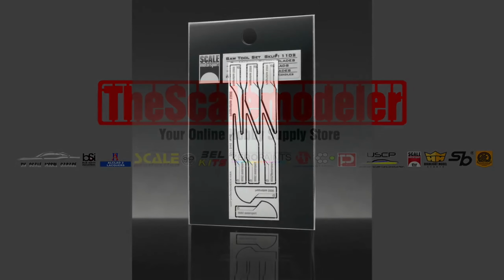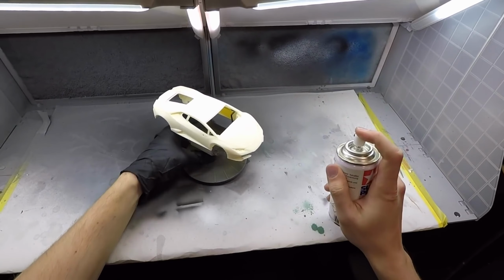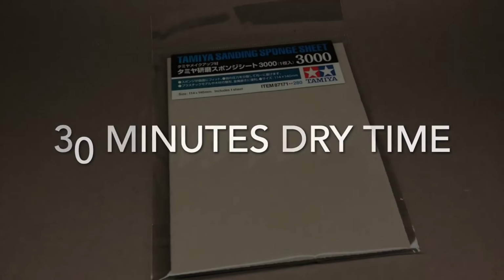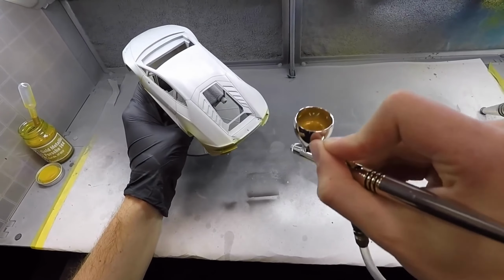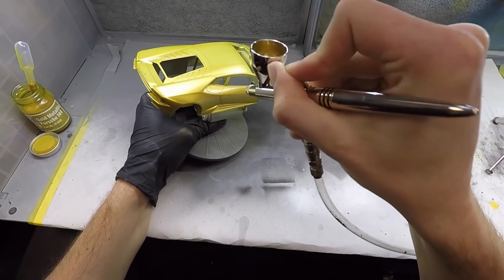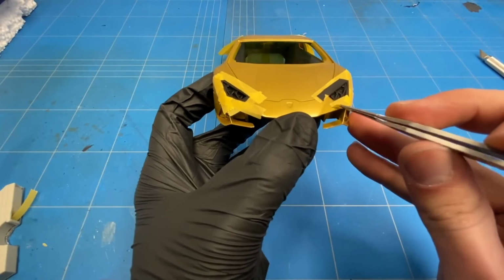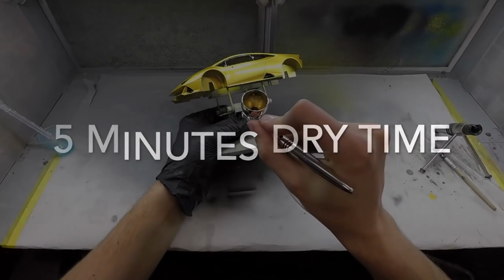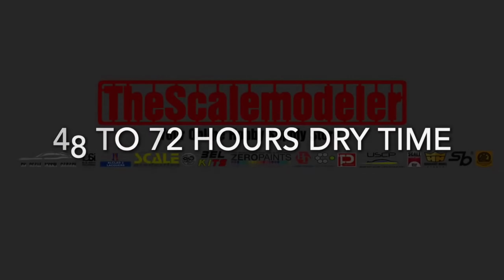Alpha Model Lamborghini Huracan EVO Unboxing Part 1@TheScalemodelingChannel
inks to the products i use are bellow

In my videos I'm showing all sorts of tips and trick about model car building. I do tutorials( how to's ),model kit builds,unboxing reviews and all sorts of other scale model related stuff.@TheScalemodelingChannel